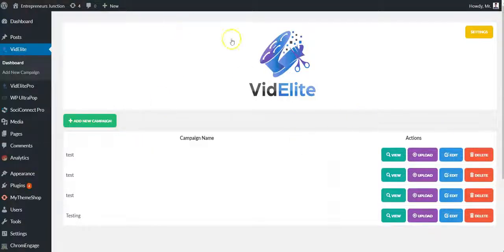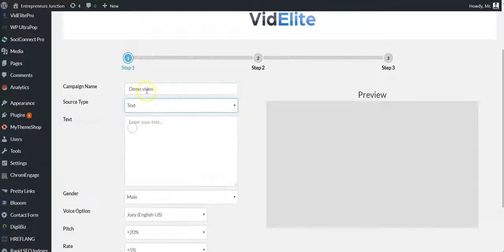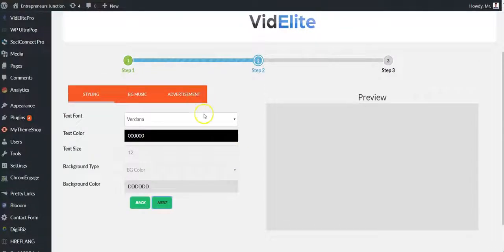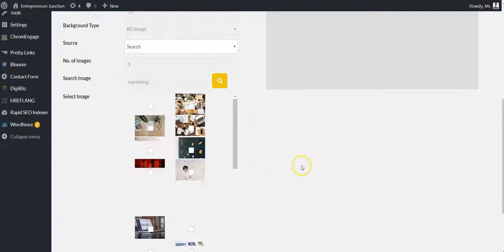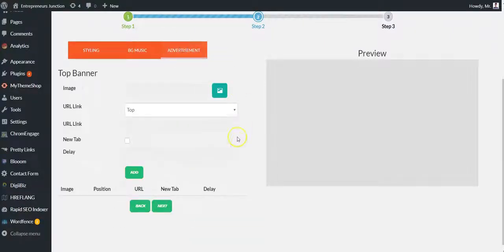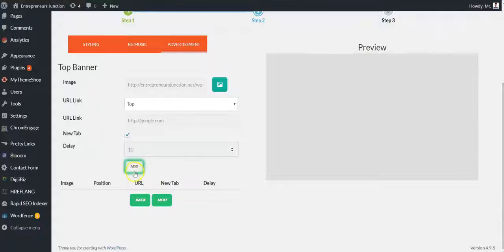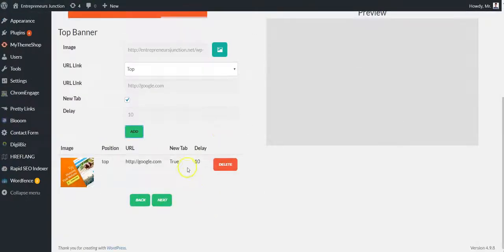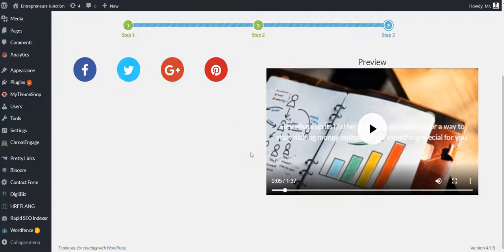VidElite Demo, Review & Bonus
VidElite Demo

You can make A LOT of money using videos... the problem? It takes hours to create them and you need some serious skills to know how to do it too. I love making money with videos but honestly - it takes me at least 2 hours a day to do it... that's until today, because VidElite will create any kind of a video you want and need. Even if you don't know how to make money with videos - you can just charge other people for creating it for them. Check out my video - I'm giving a few examples of how you can cash in on it, even if you're a complete beginner with zero skills, no website, no list and no traffic!

If you know how to use video in your marketing, you can make BANK - I'm talking about 6 figures, if not 7 figures a year. But what do you do if you're a complete beginner? Do you just forget about video? Nope - I'll show you a smart way of making money with this.

All you need to do is find people who need these videos - which is ANY online marketer, blog owner, small business or even someone with some social following. You just show them a sample video and tell them you can "do all the work" for them.

It's a super easy sale in most cases and  - since VidElite does all the work for you, all you need to do is Copy-Paste some text and images - that's all you do. Seriously - this can be the easiest money you ever made online, and you can do this in the next few hours.

If you want to learn more about VidElite, check out my in depth video review above!